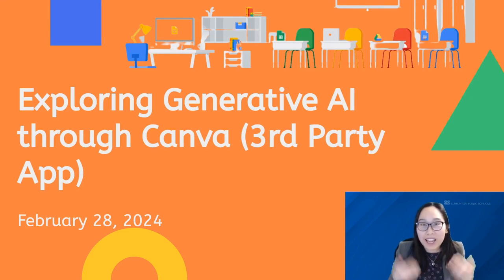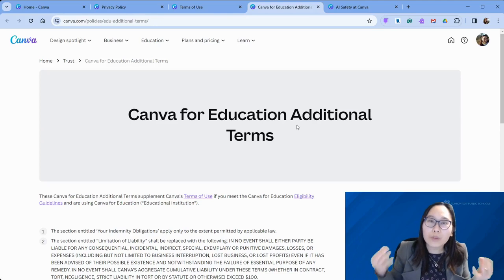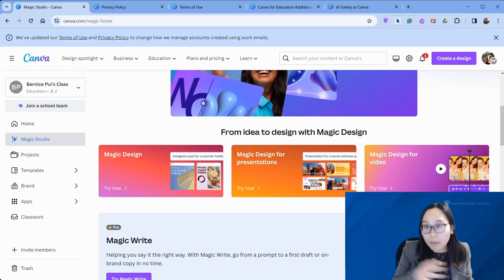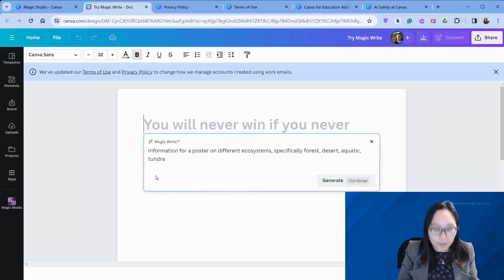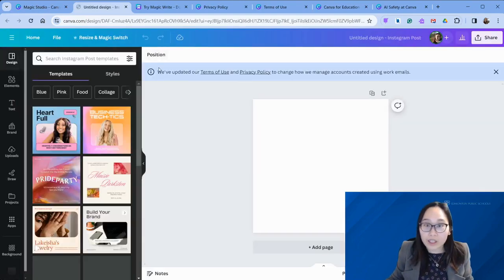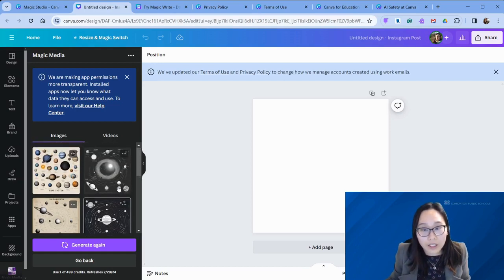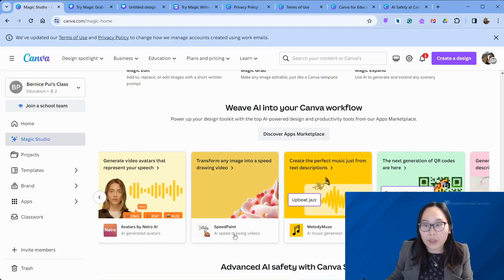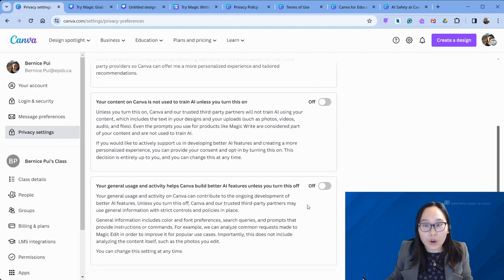Exploring Generative AI through Canva 3rd Party App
Looking to explore generative AI with images or image editing? This video looks at Canva, a third party application, which has AI-powered tools as part of its graphic design platform. In this video, we’ll explore features of Canva’s generative AI and show how you can use it to create various visuals, while also considering student and data privacy. We'll also discuss the ethical implications of using generative AI and provide tips for using it responsibly.